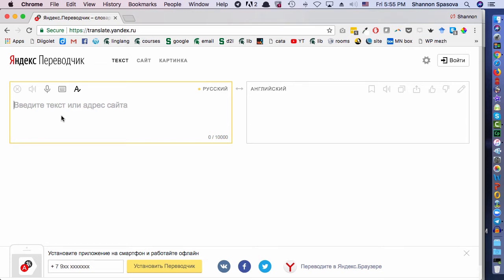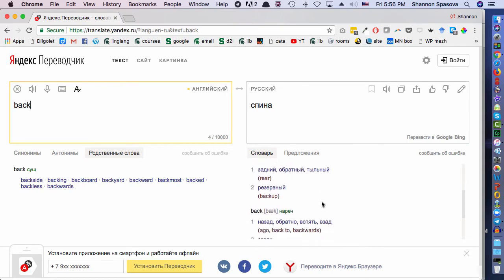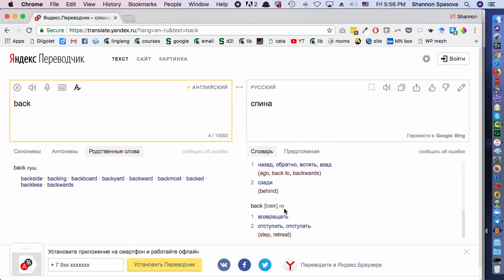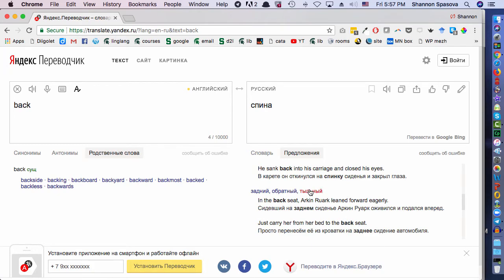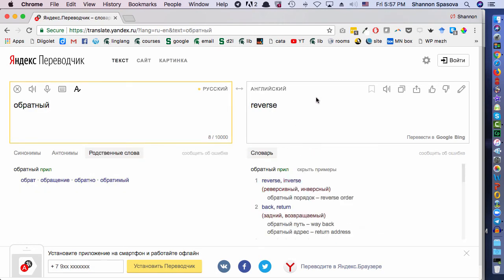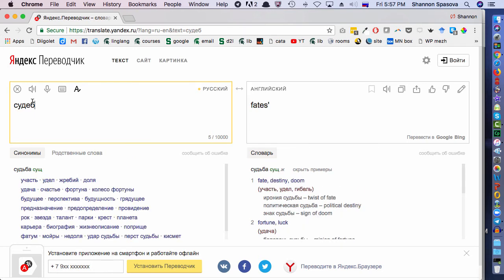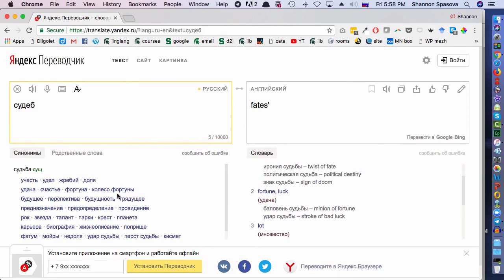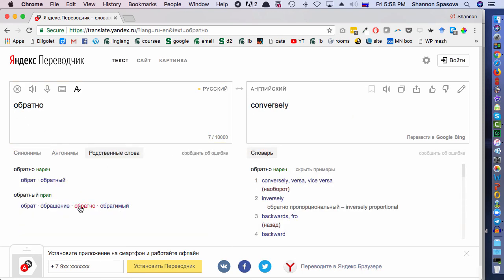How to use Yandex translate